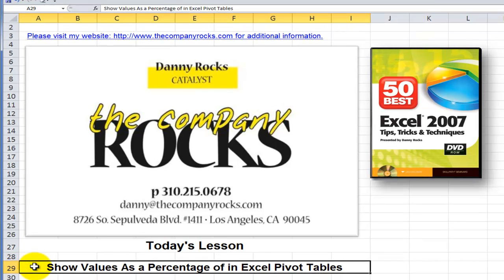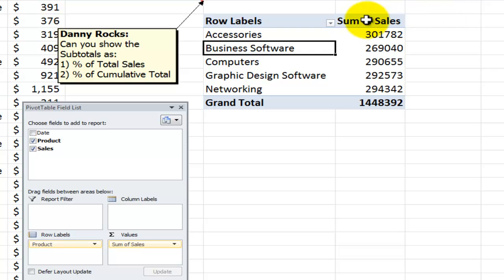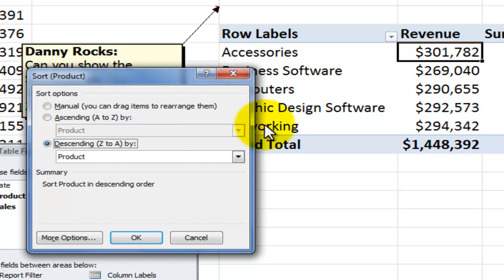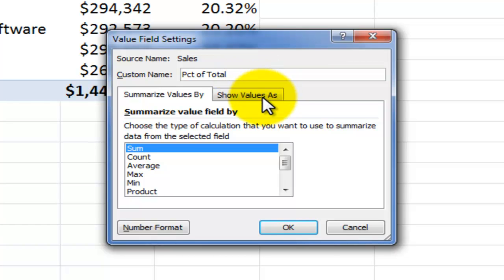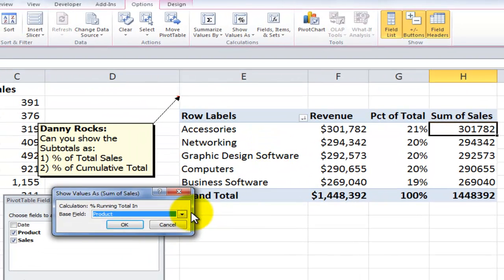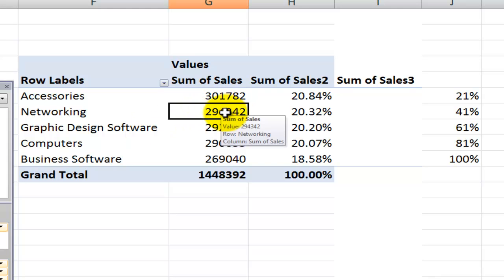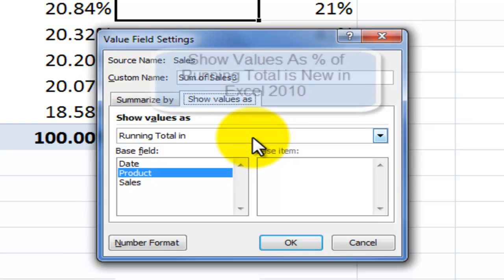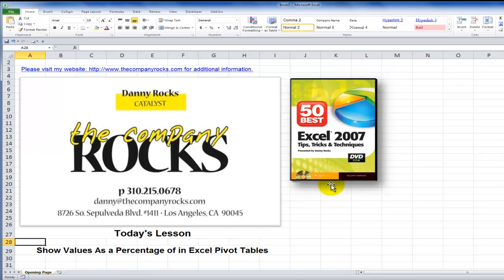How to Show Values as Percentages of in Excel Pivot Tables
I participate in several LinkedIn Sharing Groups. In one of the groups, the question was raised: How do I show percentage of Total Sales by Category and also percentage of Cumulative Sales (running total)?

In this video tutorial I demonstrate how to perform these calculations first in Excel 2010 - the best way - and also in Excel 2007 - with a "work-around."

I invite you to visit my online shopping - to view all of my video tutorials and to sample the many resources that I offer you.